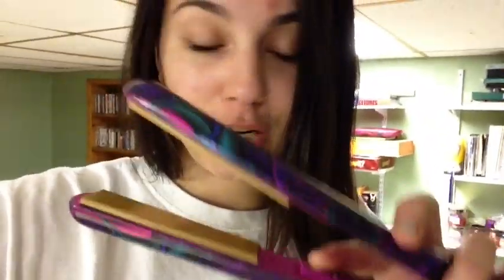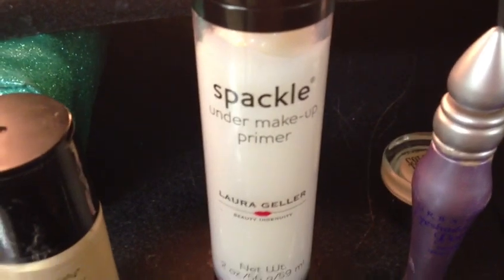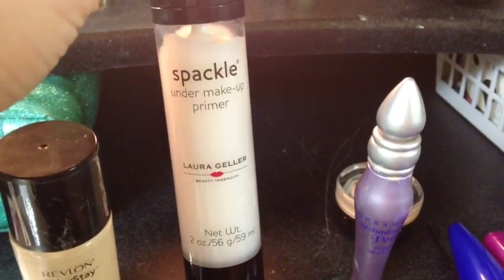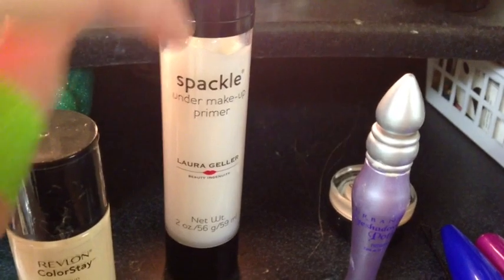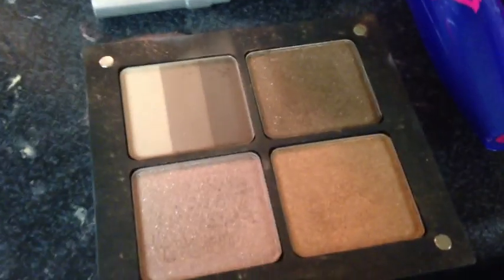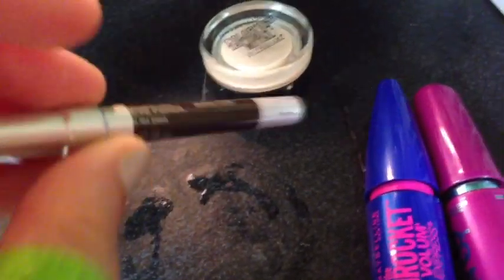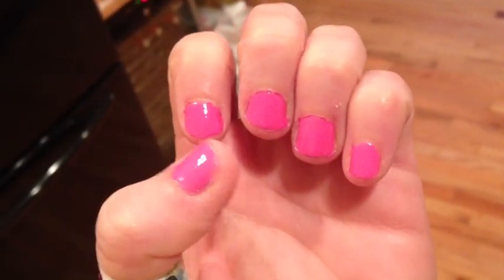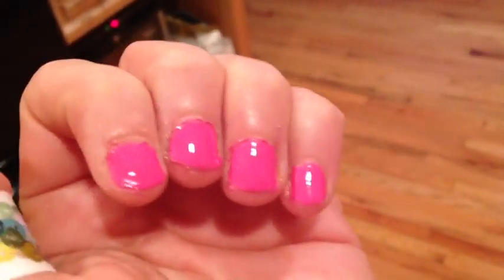VLOGruary Day 11- New Job!!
1st day at my new job :)